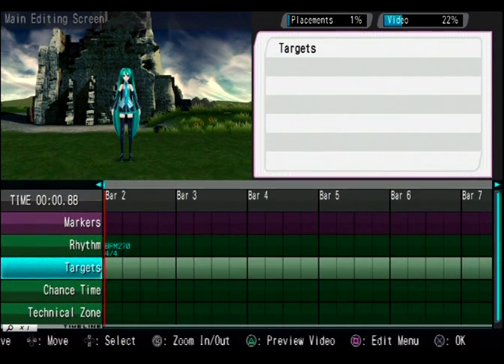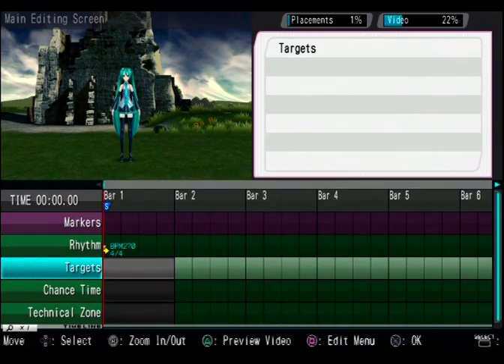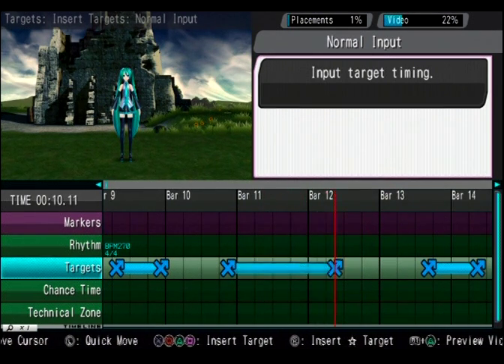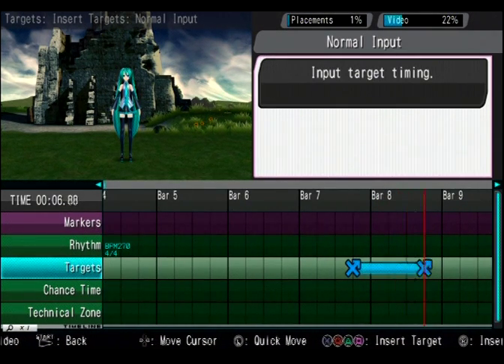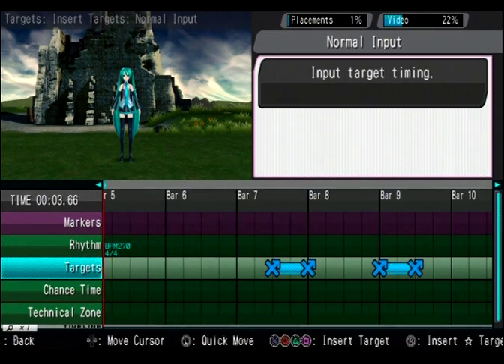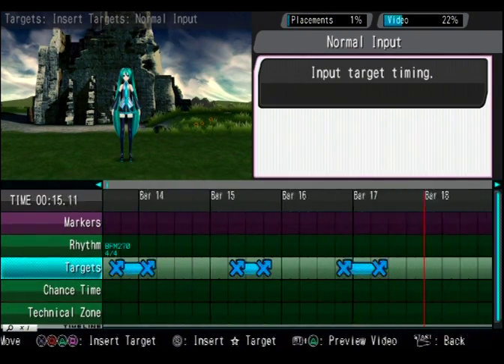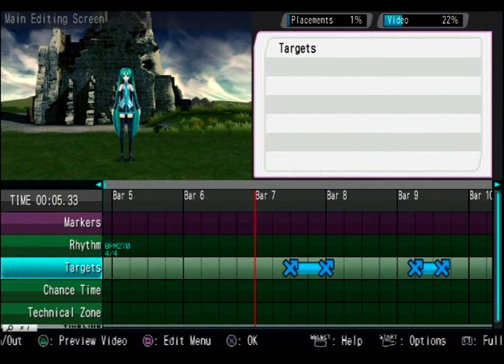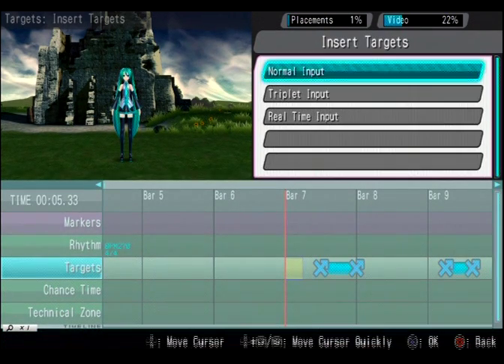Hatsune Miku Project Diva F (PS3) 02 Long Notes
If anime idol singers don't get you excited to play rhythm games, how about a mode that lets you import your own MP3 and create your own videos?